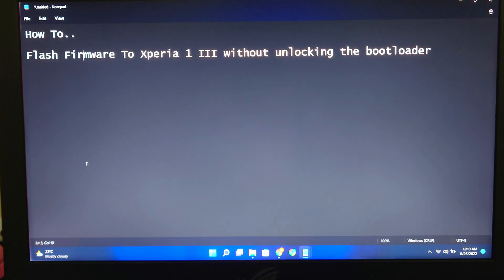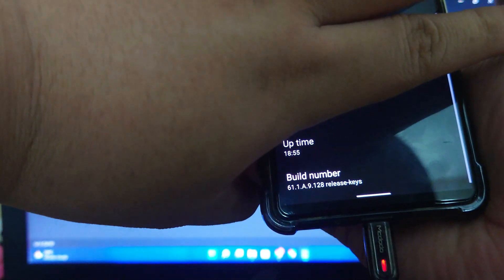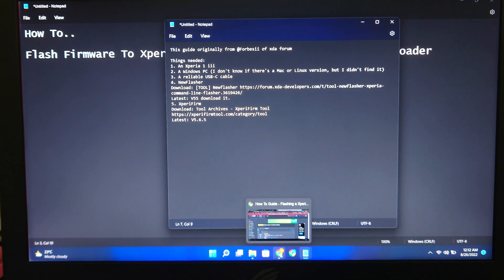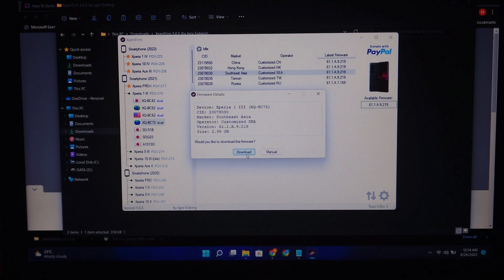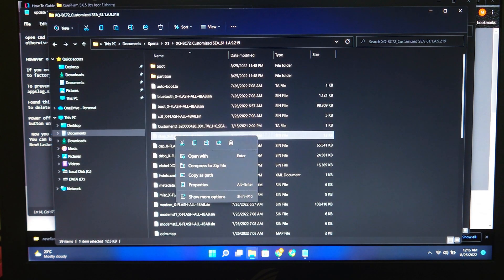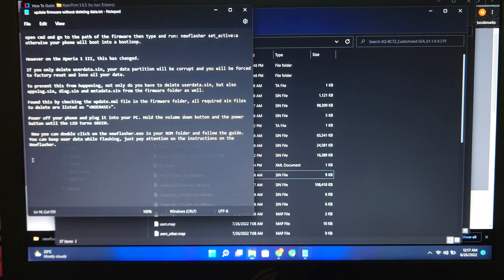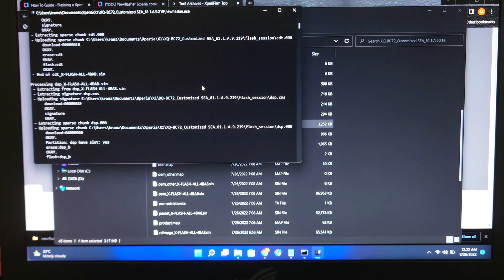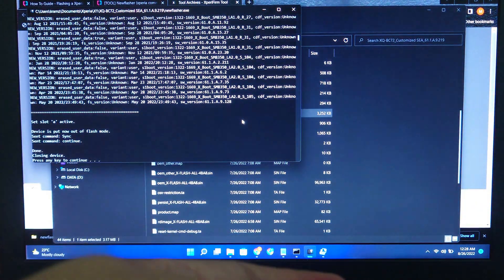XPERIA 1 III FLASH REGIONAL FIRMWARE WITHOUT UNLOCKING BOOTLOADER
This guide originally from @Forbesii of xda forum

Things needed:​
1. An Xperia 1 iii
2. A Windows PC (I don't know if there's a Mac or Linux version, but I didn't find it)
4. A reliable USB-C cable
5. NewFlasher
Latest: V55 download it.
6. XperiFirm
Latest: V5.6.5

UPDATE FIRMWARE WITH THE SAME REGIONAL VERSION WITHOUT LOOSING YOUR DATA

open cmd and go to the path of the firmware then type and run: newflasher set_active:a otherwise your phone will boot into a bootloop.

TO KEEP YOUR DATA WHEN UPDATING FIRMWARE(FOR THOSE ON THE SAME FIRMWARE0

If you only delete userdata.sin, your data partition will be corrupt and you will be forced to factory reset and lose all your data.

To prevent this from happening, not only do you have to delete userdata.sin, but also appslog.sin, diag.sin and metadata.sin from the firmware folder as well.

Found this by checking the update.xml file in the firmware folder, all required sin files to delete are listed as "NOERASE".

Power off your phone and plug it into your PC. Hold the volume down button and the power button until the LED turns GREEN.

 Now you can double click on the newflasher.exe in your ROM folder and follow the guide. You can keep user data while flashing, just pay attention on the instructions on the Newflasher.